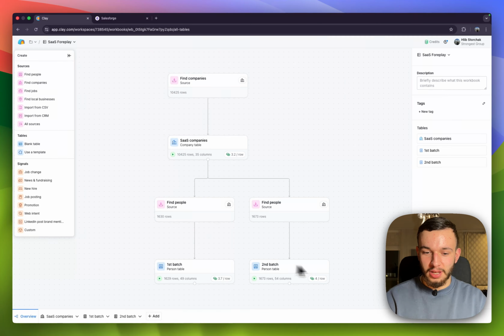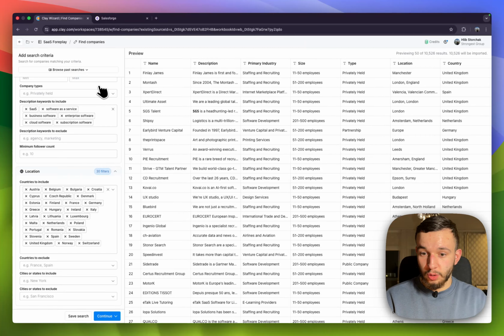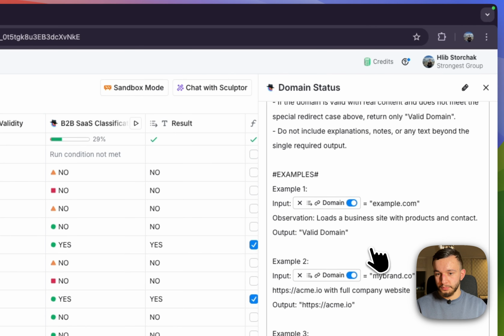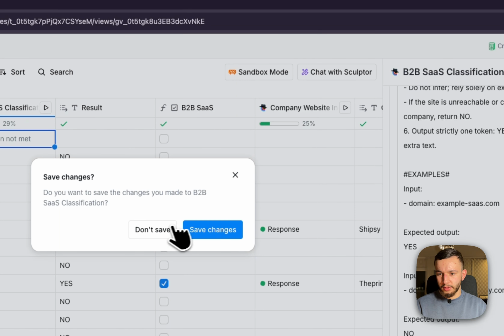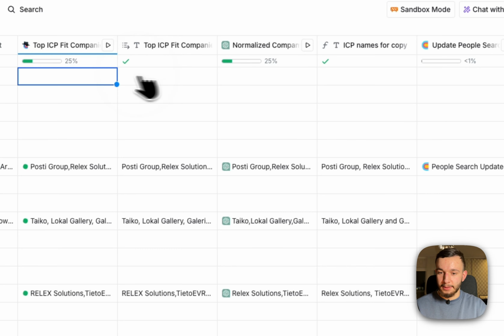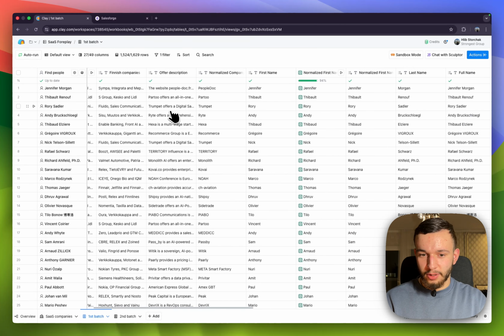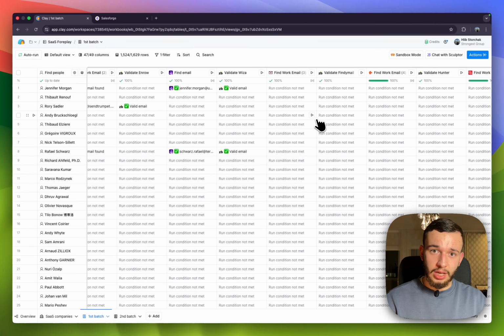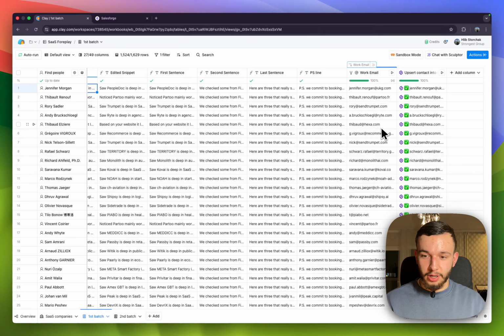This Clay Table Booked Me 20+ Calls in December (Full Breakdown)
This Clay table booked me 20+ qualified sales calls in December. I'm breaking down the entire workflow - how I built a list of B2B SaaS companies, enriched them, identified their ICP, found their ideal customers in Finland and personalized outreach to decision makers.

I'm Hlib, GTM lead at Strongest Group.
This is the exact Clay workflow I used to generate pipeline in Q4.

In this video, you'll see:
→ How I built and enriched a list of B2B SaaS companies in Clay
→ Domain validation and B2B SaaS classification
→ Using AI to identify their offer and target ICP
→ Finding the top 3 best-fit companies for their offering in Finland
→ Scraping decision makers in sales and business development
→ Crafting personalized first lines with AI
→ Pushing everything to Salesforge and launching campaigns

RESULTS:
- 20+ qualified calls booked in December
- Targeting B2B SaaS companies selling to Finnish market
- Personalized outreach to VP Sales, Heads of BD, CROs
- Complete workflow from list building to campaign launch

CLAY WORKFLOW BREAKDOWN:

This workflow is specifically designed for targeting B2B SaaS companies who sell into specific markets (in this case, Finland). The key innovation is using AI to:
1. Understand what each SaaS company sells
2. Identify who they target (their ICP)
3. Find the best-fit companies for them in the target market
4. Personalize outreach based on this research

This creates hyper-relevant cold emails that feel like warm introductions.

TOOLS USED:
- Clay - List building, enrichment, AI analysis
- ChatGPT (in Clay) - Offer/ICP identification, personalization
- SalesForge - Cold email automation

WHY THIS WORKFLOW WORKS:

This approach: "Hey [Name], noticed you're targeting [specific ICP]. Connected you with [3 specific companies in Finland] who match your offer"

The difference? You're leading with value. You've done research. You're not asking for anything - you're giving them potential customers.

That's why this booked 20+ calls in one month.

WHO THIS IS FOR:
- B2B agencies targeting SaaS companies
- Sales consultants prospecting into tech companies
- GTM professionals building high-value prospect lists
- Anyone doing market-specific outbound (not just Finland)

You can adapt this exact workflow for any target market or vertical.

ABOUT ME:
I'm the GTM lead at Strongest Group, where we help B2B SaaS companies and startups build scalable outbound systems. I specialize in Clay automation, cold email strategy and pipeline generation.

- Clay workflows & automation
- Go-to-market strategy
- Cold email & LinkedIn outreach
- B2B lead generation
- Sales scaling systems